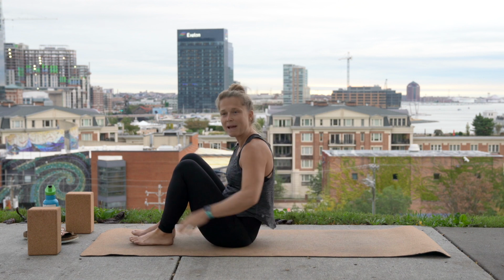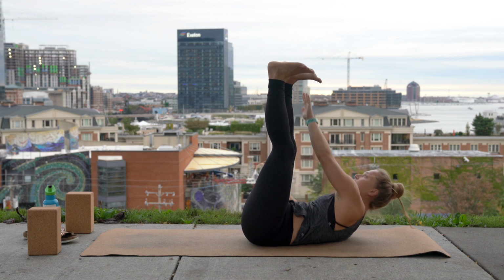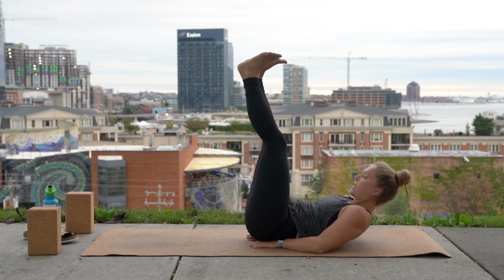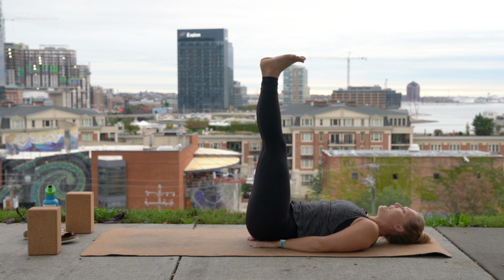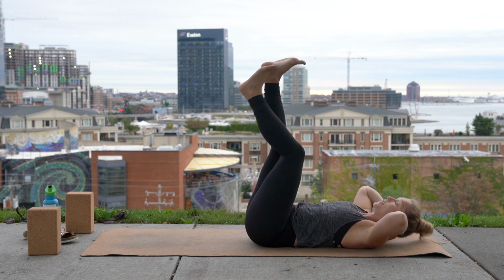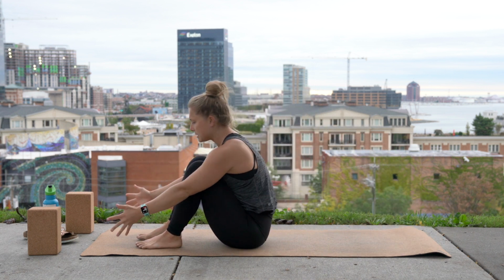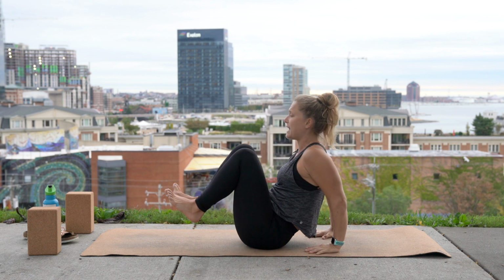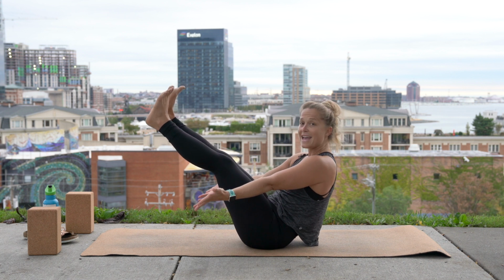Five Minute Abs | Marissa Walch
Five Minute Core Workout!!!

Some of my Favorites:
Lululemon Duffel
Lululemon Yoga Pants

This Episode was filmed with:
Sony A7RIII
Sony FE 24-70
Rode VideoMic Pro